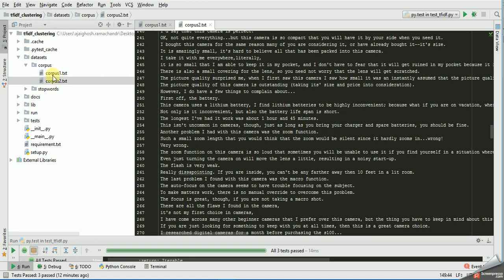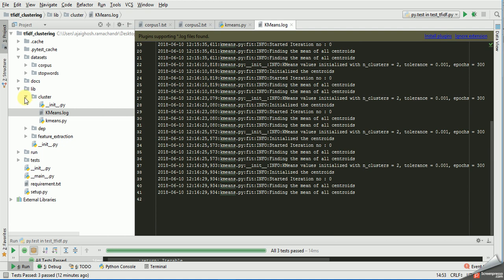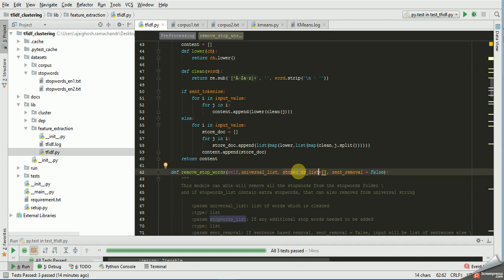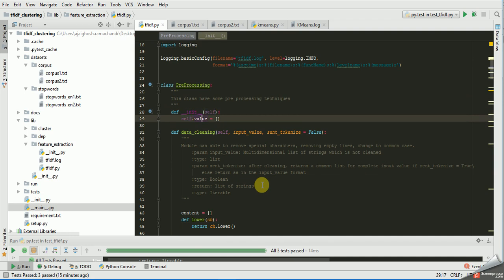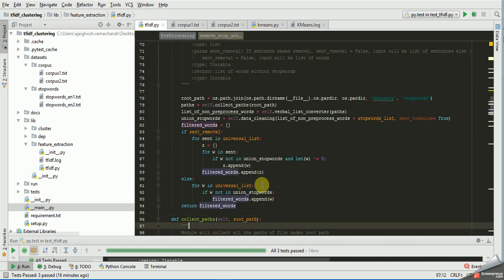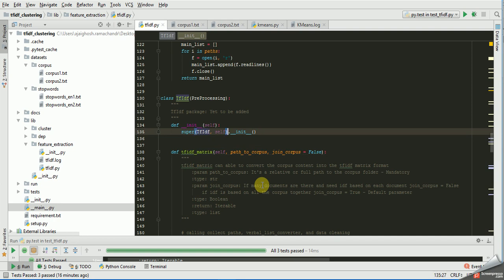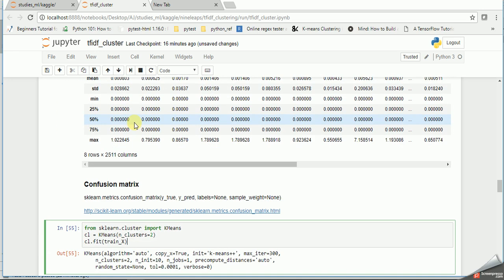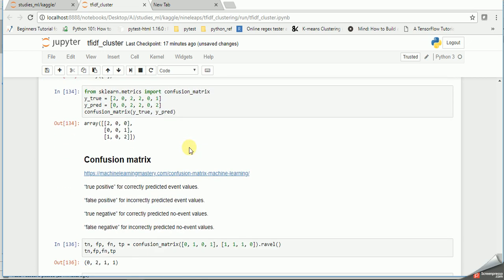Introduction of TF-IDF and KMeans Clustering